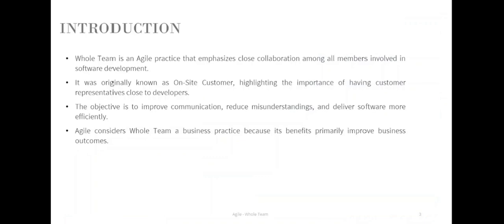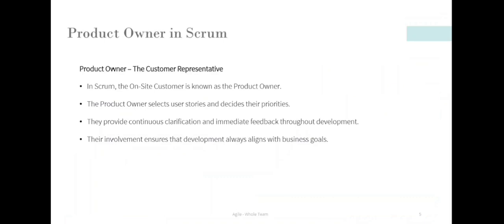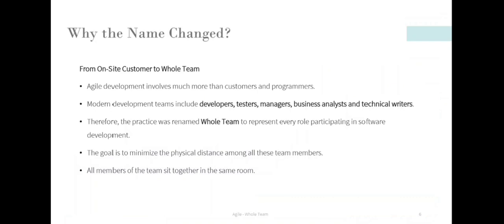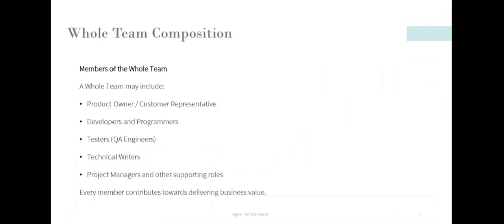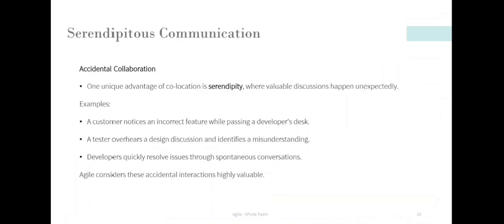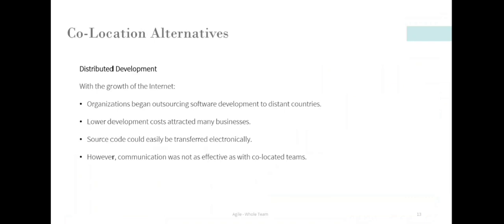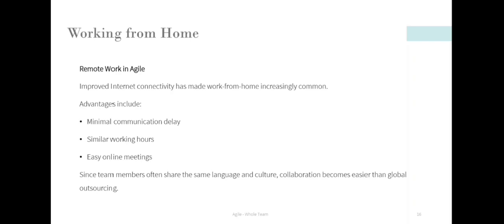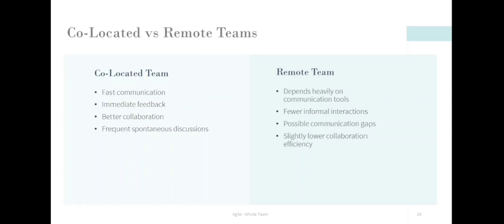S7 Whole team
Agile Methodologies - Whole Team